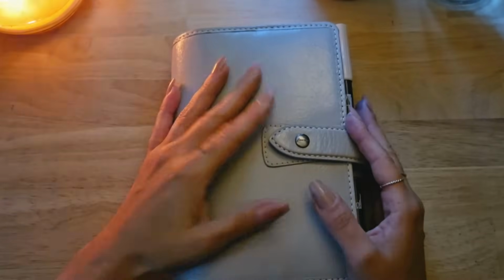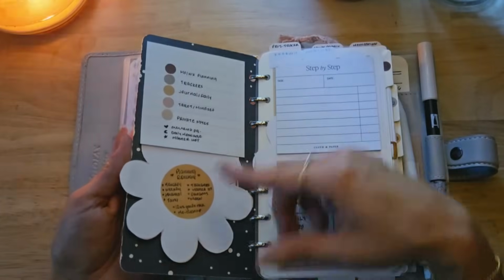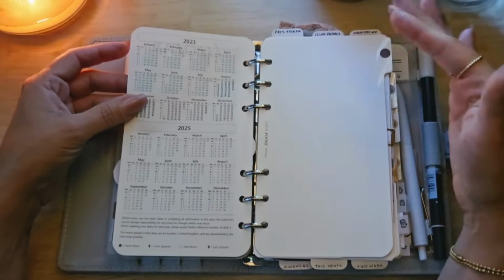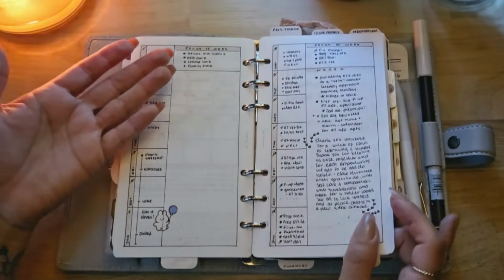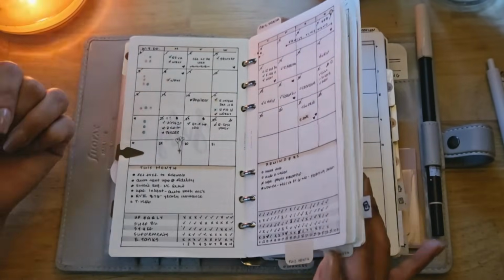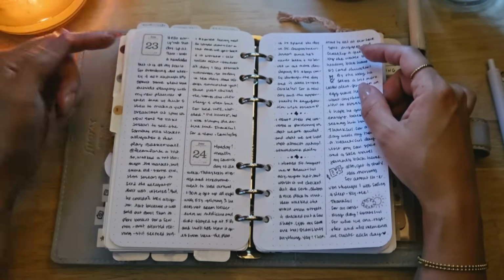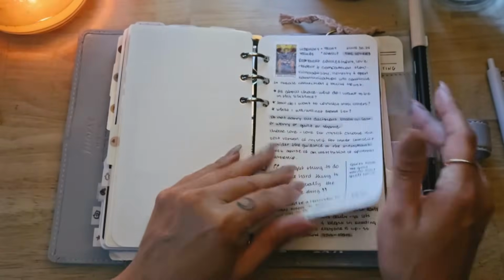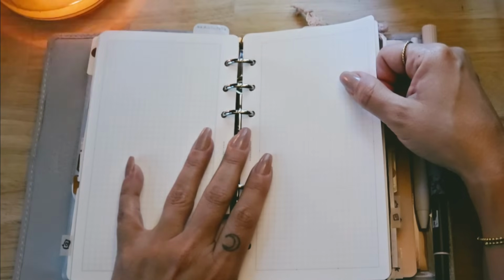1 Month in Filofax Rings | Personal Rings Setup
Personal size filofax rings, after one month as my one and only planner. What I liked so far, what I am keeping and what I am planning to do next :)

🥰 What I am loving lately:
📌Filofax, Personal Size
📌Personal Size inserts Bundles:
📌Paper Corner Rounder
📌Dated Stickers Vintage
📌Pastel tones of my favorite
📌Earth Tones Highlighter set
📌Transparent neutral tones sticky notes
📌Foldable Clear Ruler
📌Erasable FriXion Fine point Edition
📌Sharpie Gel Pen 0.5

✨ Hire me! - Commercial digital products and more